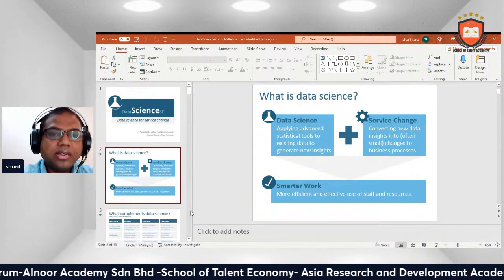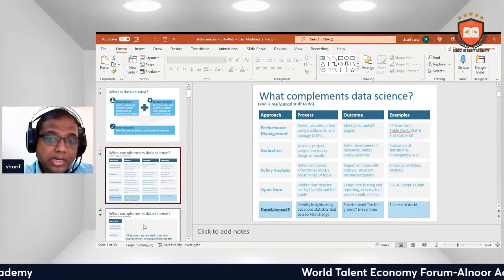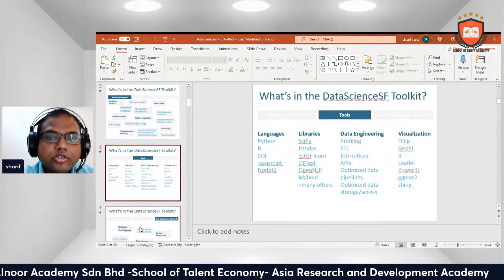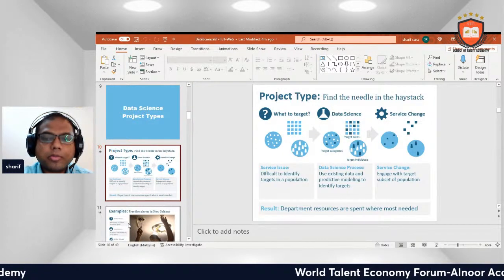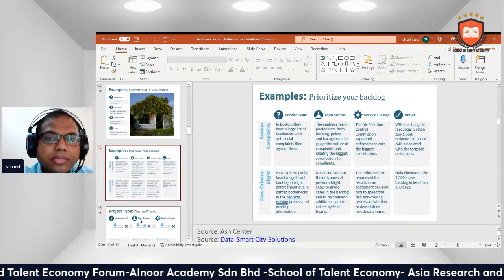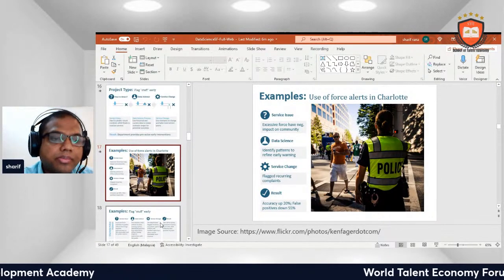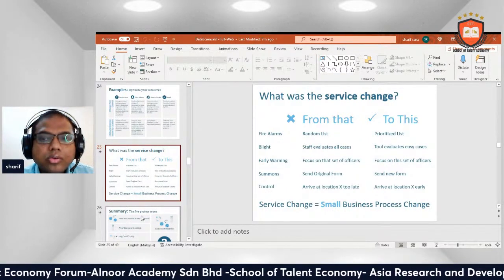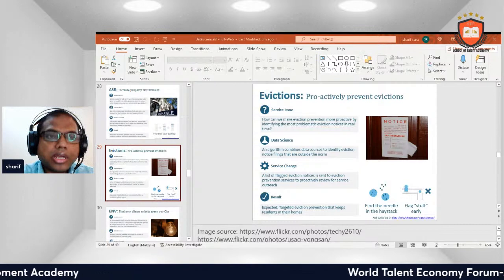Economic Innovation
Presented By Sharif Uddin Ahmed Rana
President World Talent Economy Forum and School of Talent Economy